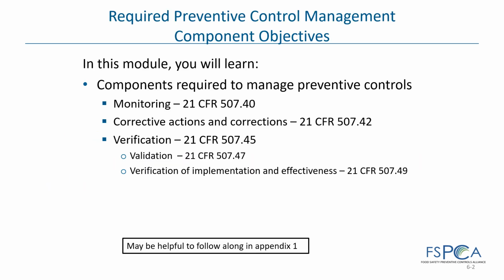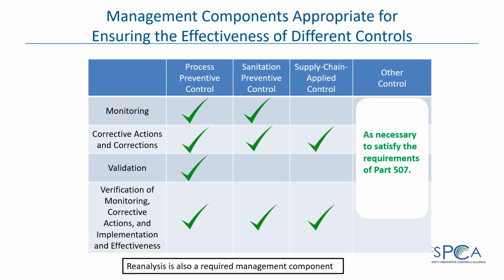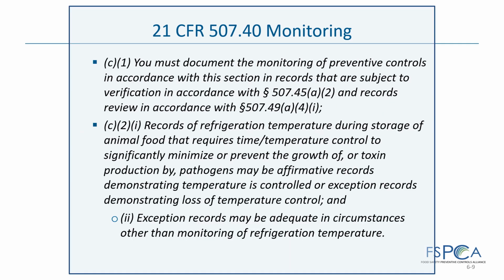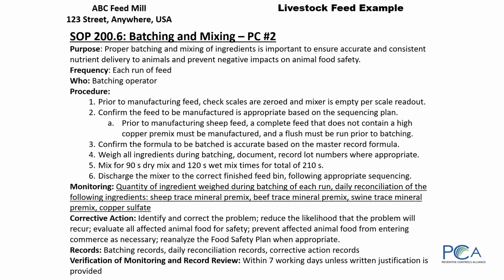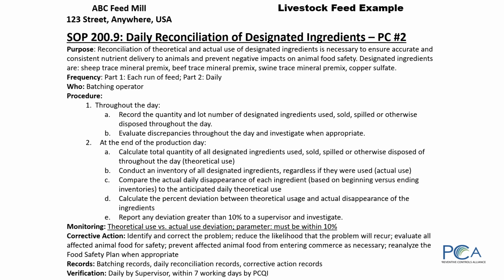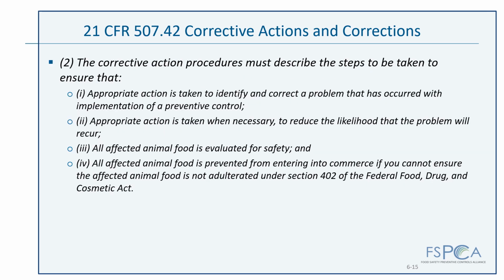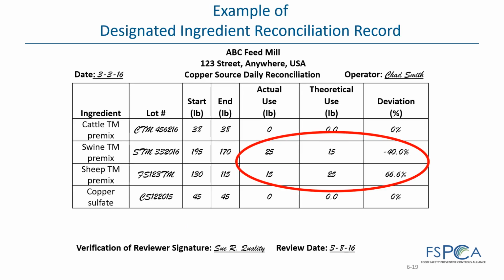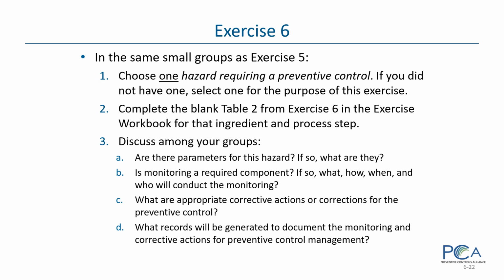chapter 6 part 1 mp4 1080p